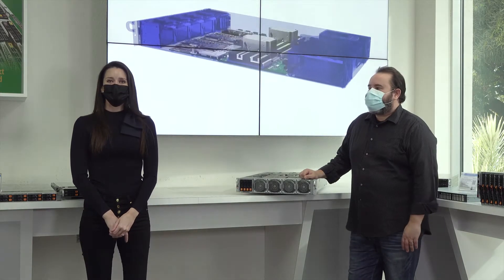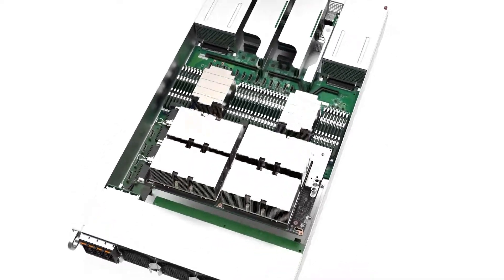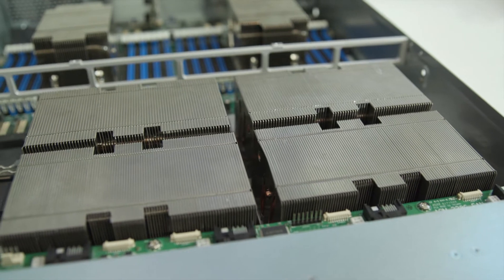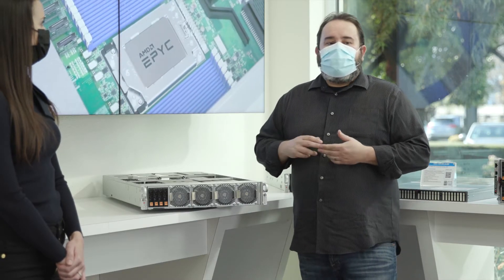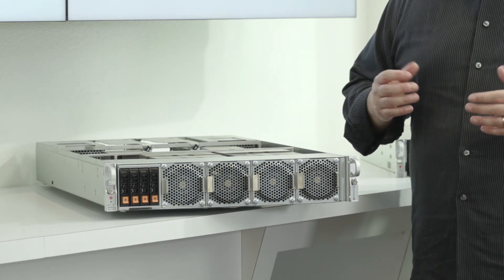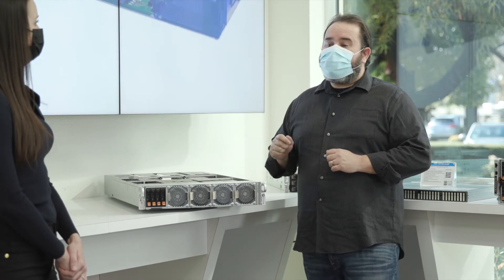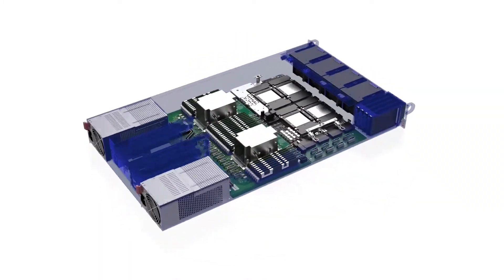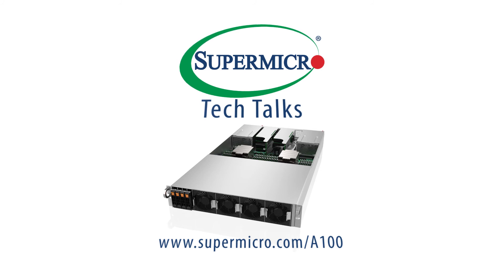Supermicro Tech Talks - Episode 1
In the first episode of our new Supermicro Tech Talks series, we take a look at our 2U system featuring the NVIDIA HGX A100 4 GPU board with four direct-attached NVIDIA A100 Tensor Core GPUs using PCI-E 4.0 for maximum performance and NVIDIA NVLink™ for high-speed GPU-to-GPU interconnects.